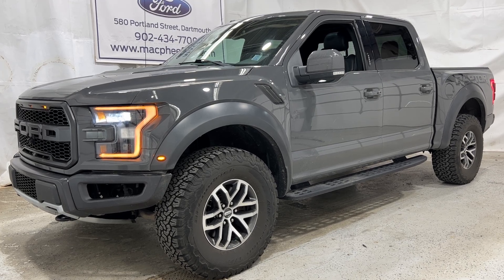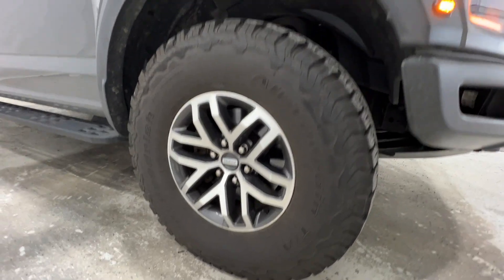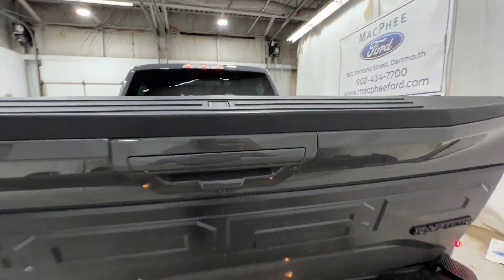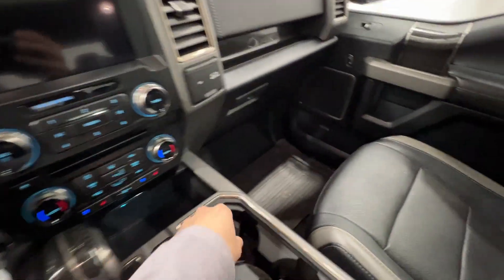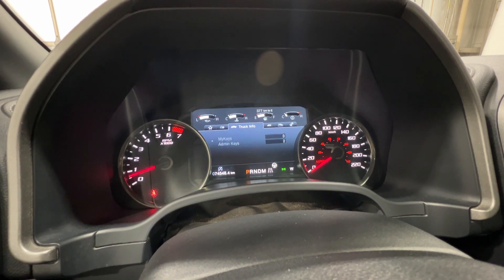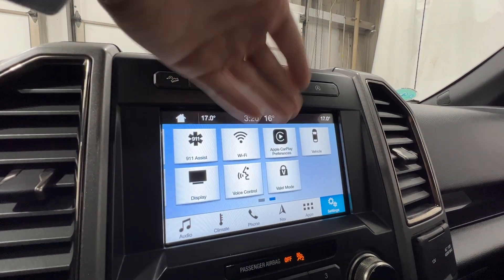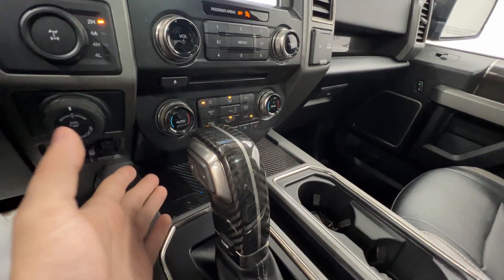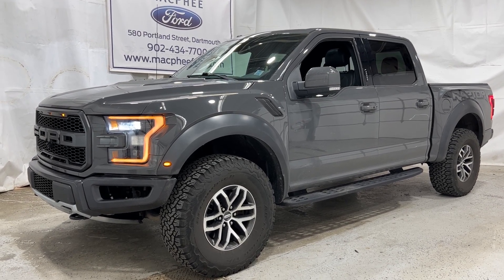Lead Foot Grey 2018 Ford F-150 RAPTOR Review - MacPhee Ford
Pre-Owned 2018 Ford F-150 Raptor Finished in Lead Foot Grey. 802A Package, Interior Carbon Fibre Package.

This is a Gray 2018 Ford F-150 RAPTOR Review - MacPhee Ford with Electronic 10-Speed Automatic -inc: tow/haul and s transmission Gray color and Black interior color. (Uploaded by DataDriver).